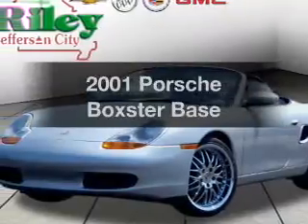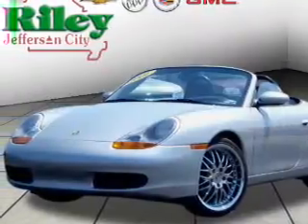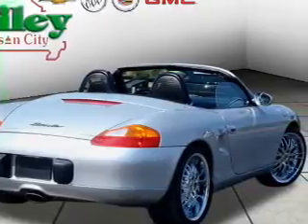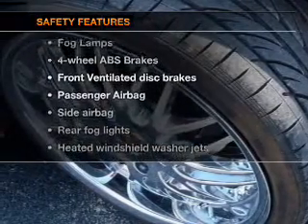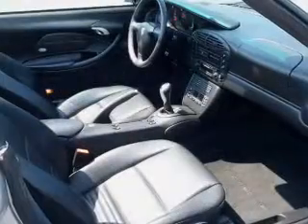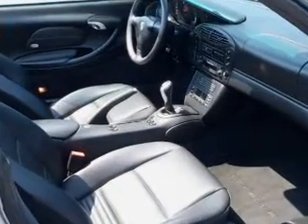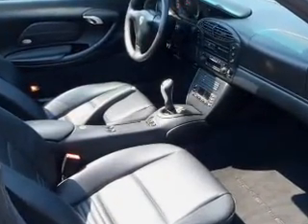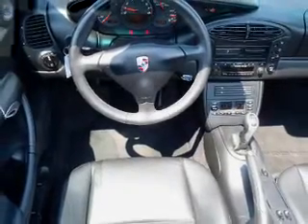2001 Porsche Boxster - Jefferson City MO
Year: 2001
Make: Porsche
Model: Boxster
Trim: Base
Engine: 2.7 liter H6 24 valve
Transmission: NOT SPECIFIED
Color: Silver
Mileage: 37901
Address:
2033 Christy Dr